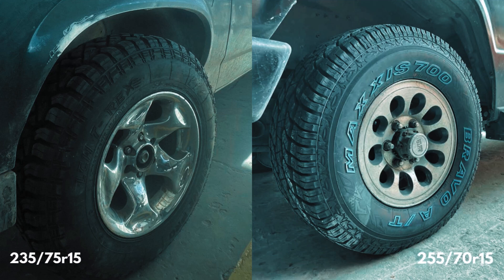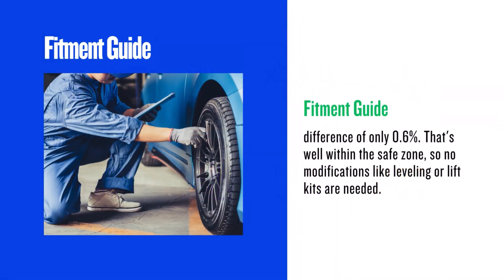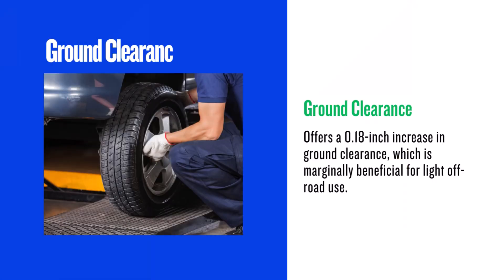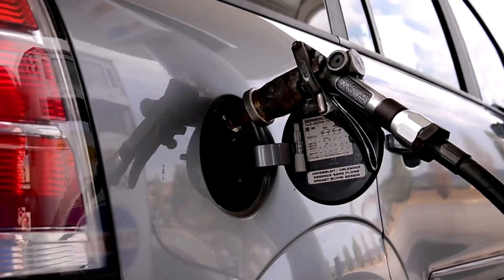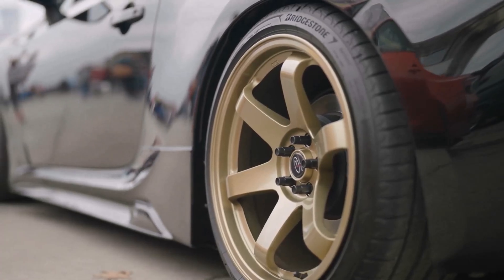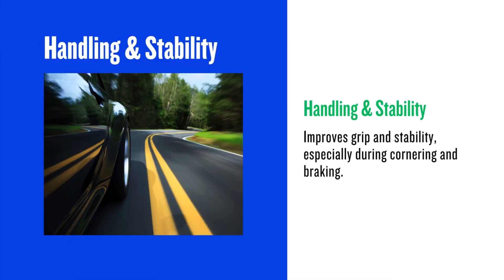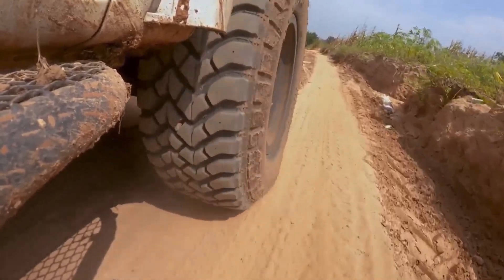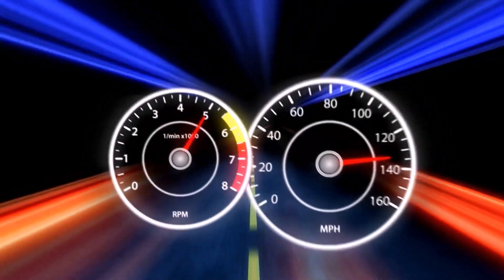Tire Size 235/75r15 vs 255/70r15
Switching from 235/75r15 to 255/70r15 can impact your vehicle’s performance, handling, and aesthetics.

This video, we compare the differences between these two tire sizes, discussing aspects like width, height, speedometer accuracy, and overall ride quality.

If you're considering an upgrade, understanding 235/75r15 vs 255/70r15 will help you make an informed decision. We also highlight the pros and cons of each tire size and how they affect fuel efficiency and traction.

Whether you’re looking for better stability or a more aggressive stance, this guide will help. Watch now to see real-world comparisons and expert insights on choosing the right tire size for your vehicle.

# 235/75r15vs255/70r15